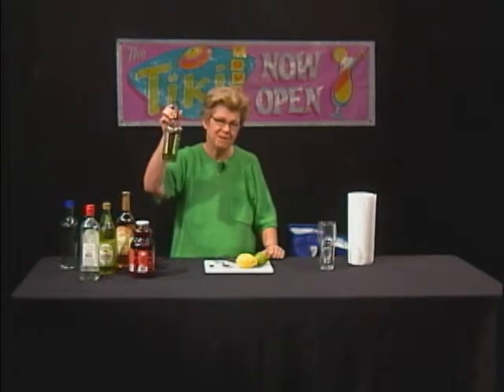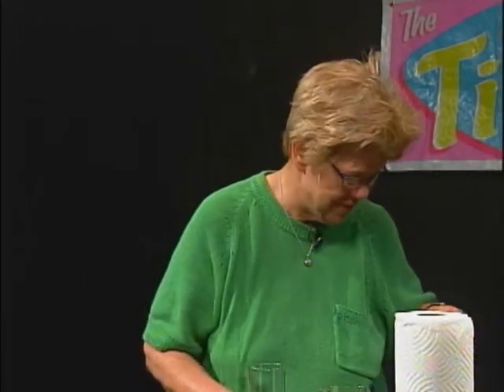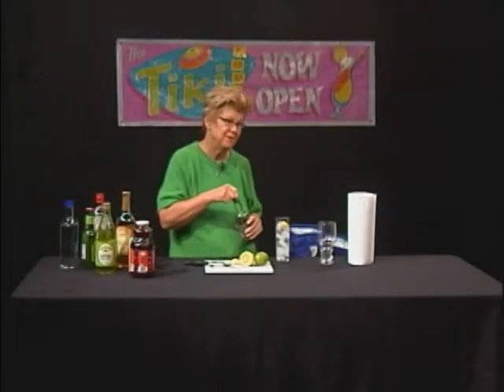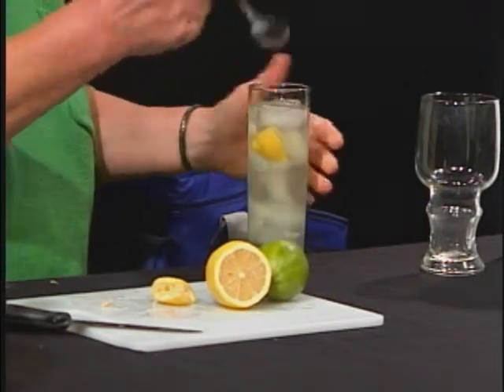Good Libations - Green Chartreuse Mule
Mixologist, Ethel Andrews, demonstrates how to make an original drink based of of the Verdant Virtue/Vice